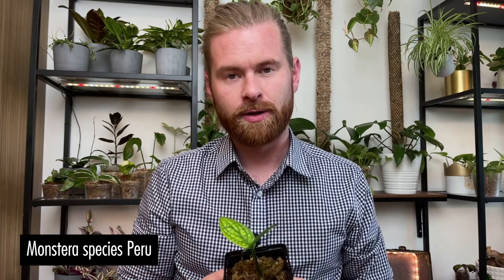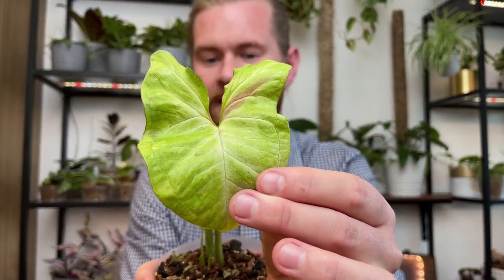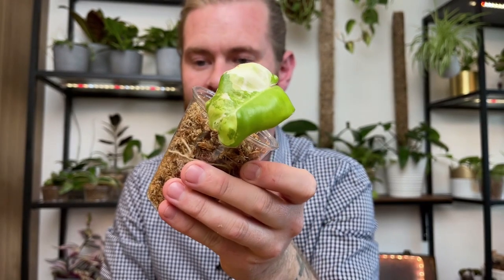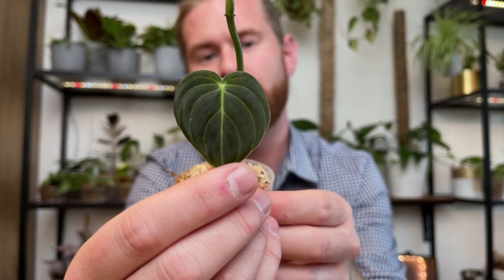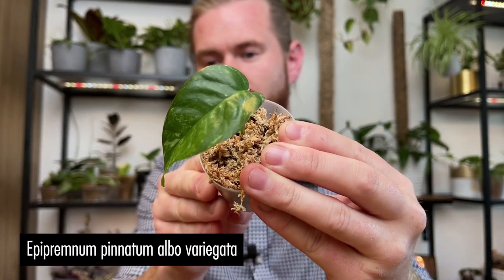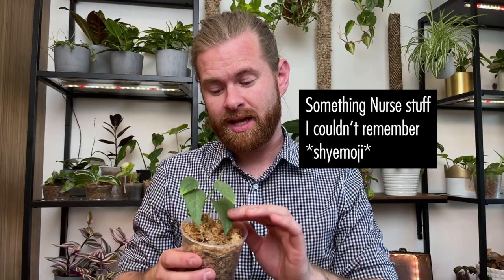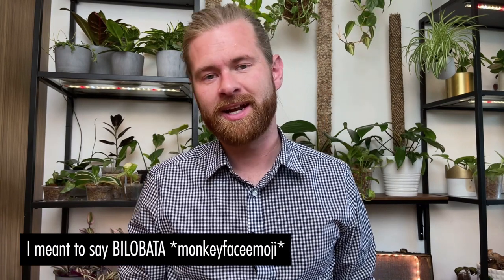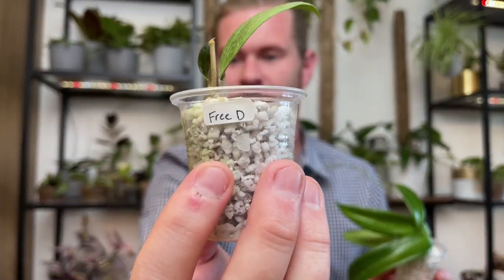RARE & UNCOMMON HOUSEPLANT HAUL 2021 | My growing plant collection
My plant collection has sure grown a lot in 2021. Meet my Rare & Uncommon Houseplants. I'm absolutely in love with all these new little babies.

Thanks to everyone in my amazing Vancouver houseplant group, I was able to get photos of more mature plants to show you what they will grow up to look like.